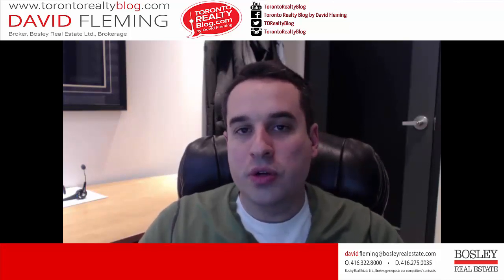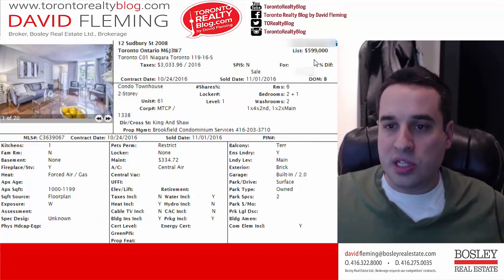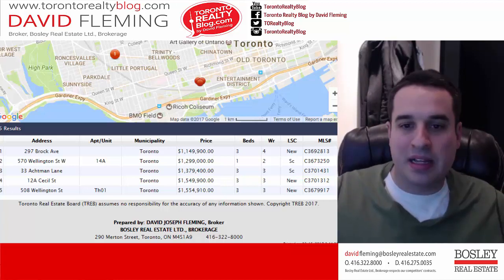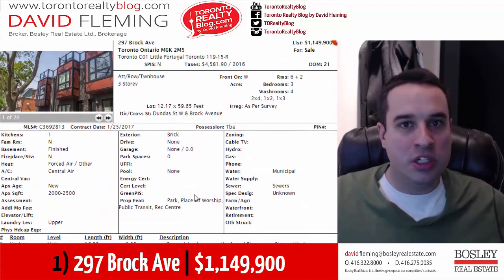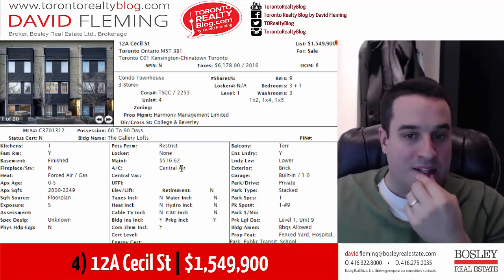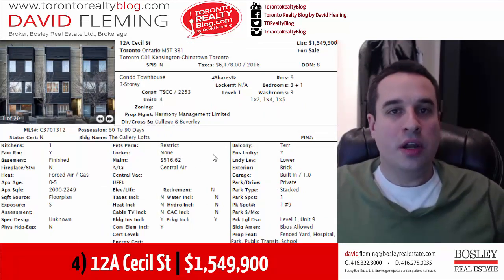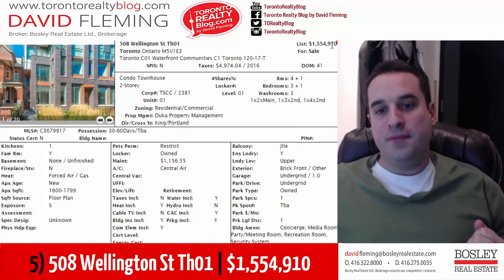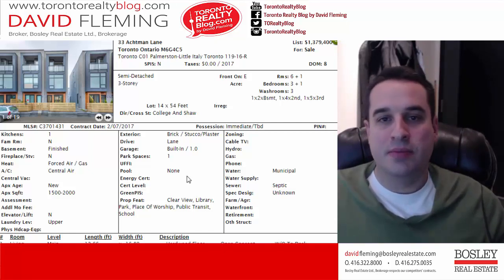Downtown 'Towns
Featured Properties

1) 297 Brock Ave | $1,149,900
2) 570 Wellington St W 14A | $1,299,000
3) 33 Achtman Lane | $1,379,400
4) 12A Cecil St | $1,549,900
5) 508 Wellington St Th01 | $1,554,910